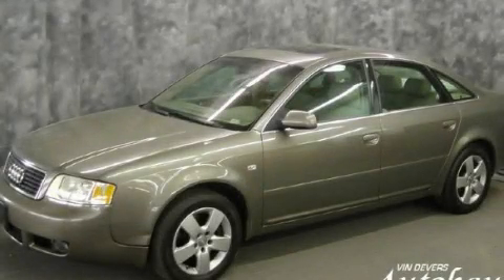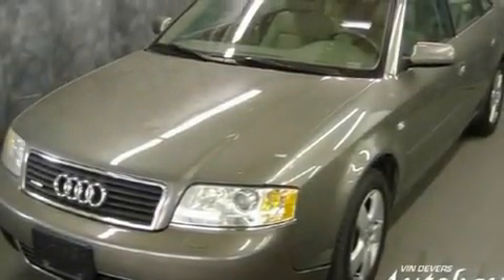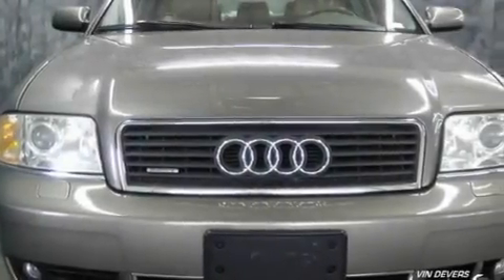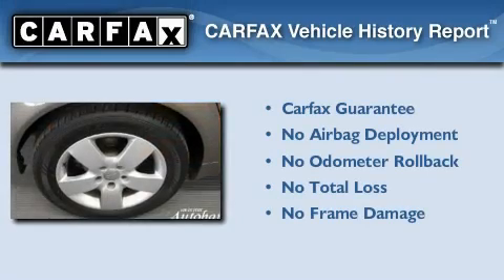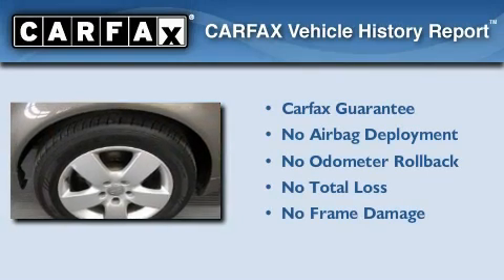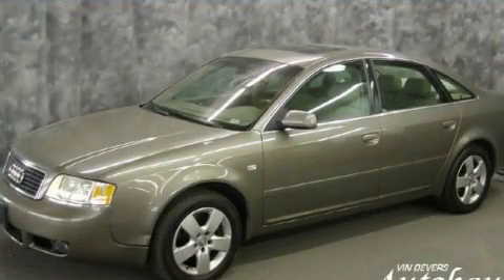2002 Audi A6 Sylvania OH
Year : 2002
 Make : Audi
 Model : A6
 Engine : 2.7L DOHC SMPI bi-turbo V6 engine
 Trans . : Automatic
 Exterior : Tan
 Miles : 122,514
 Interior : Other

 2002 Audi A6 Sylvania OH